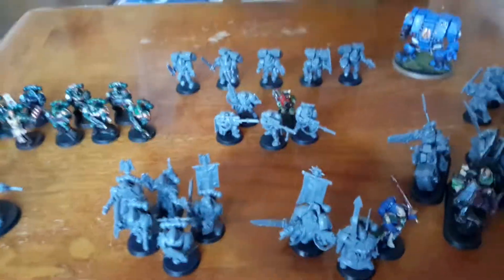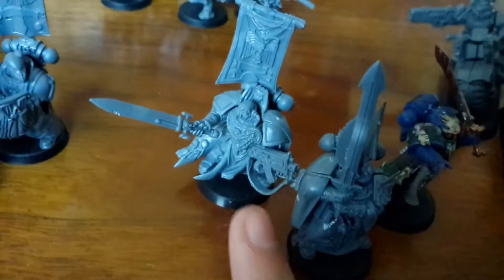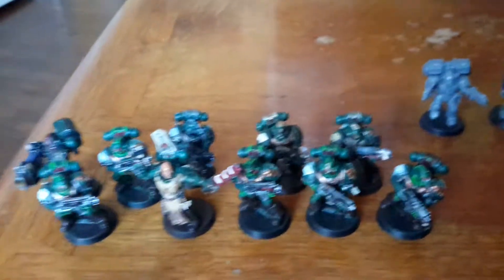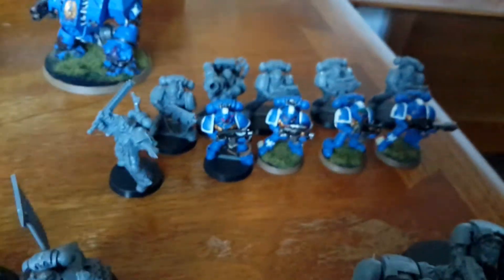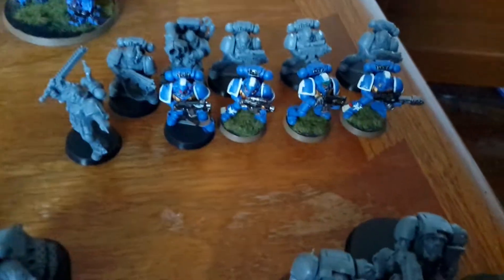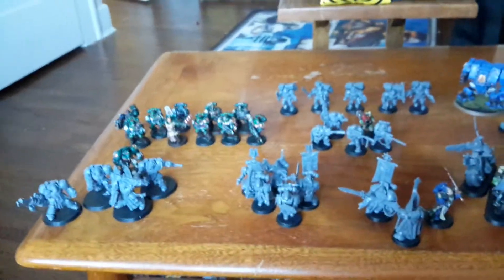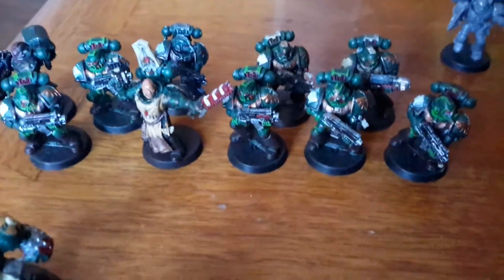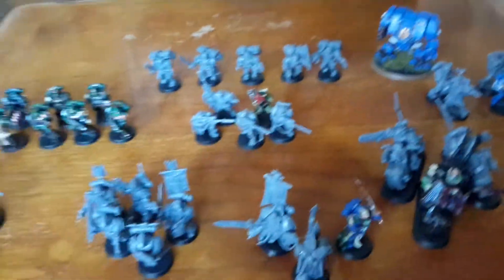Large Warhammer 40k Space Marine army showcase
This is my Space Marine army for Warhammer 40k.